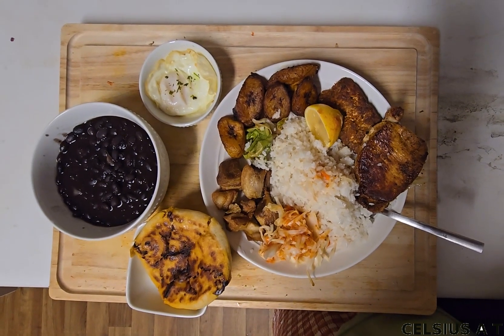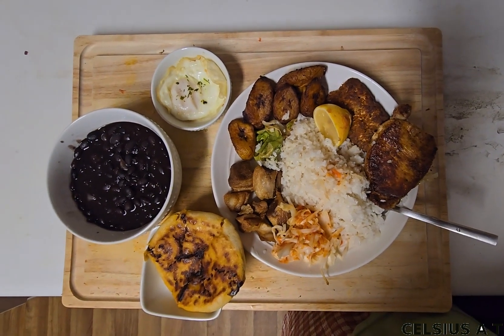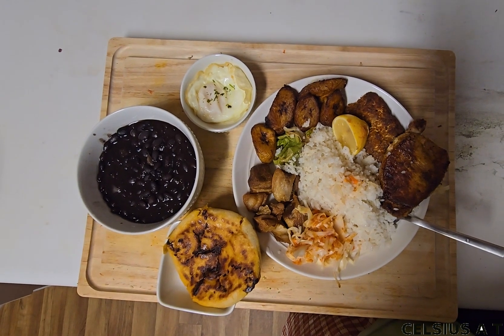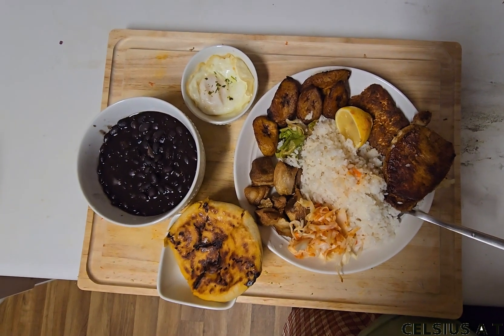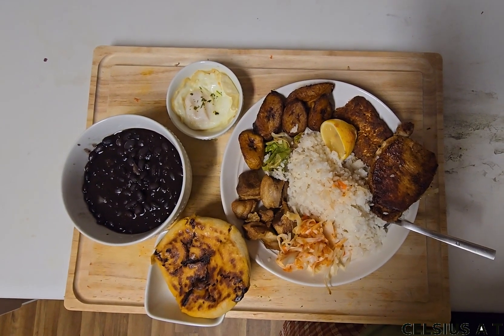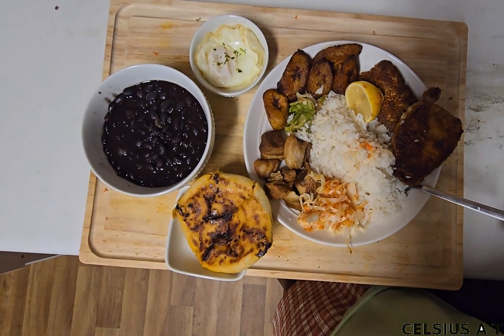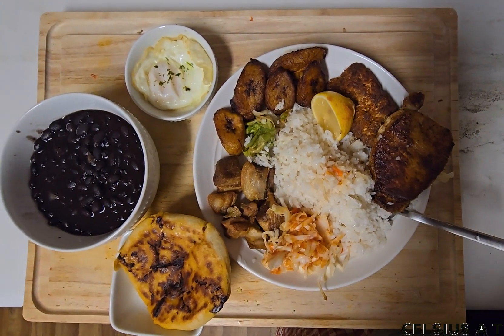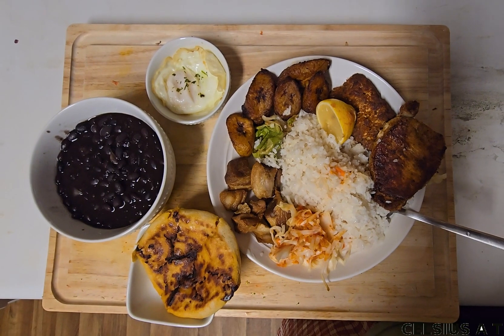bandeja tipica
combination of grilled beef strips, pork sausage , chicharrones, sweet plantains, pupusas , fried egg over rice & beans

DELICIAS LATIN RESTAURANT:-
502 LEESVILLE ROAD , LYNCHBURG, VA 24502